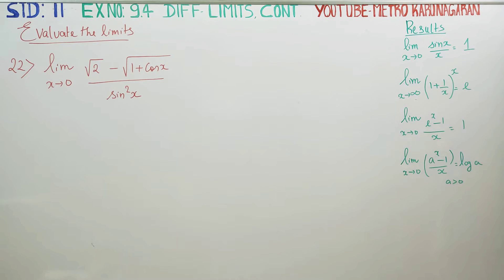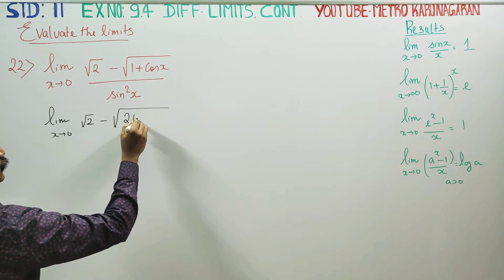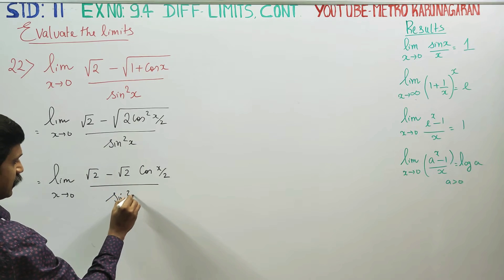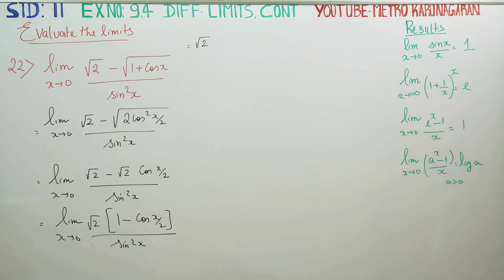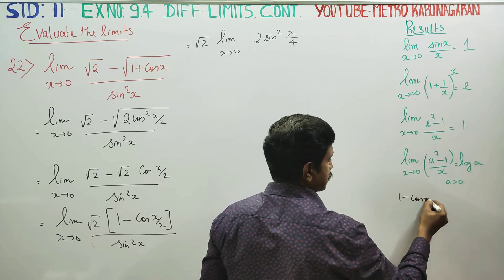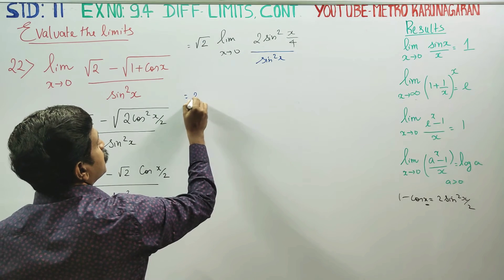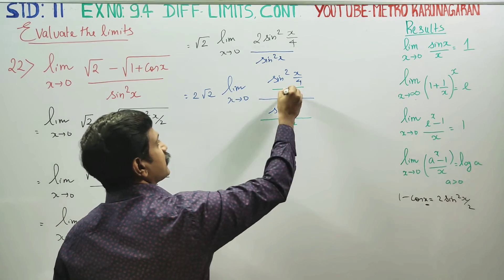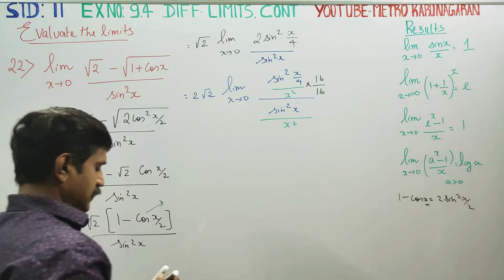11th Std Maths Ex.9.4(22) Evaluate the limit (√2- √ 1+ cos x)/sin^2(x)